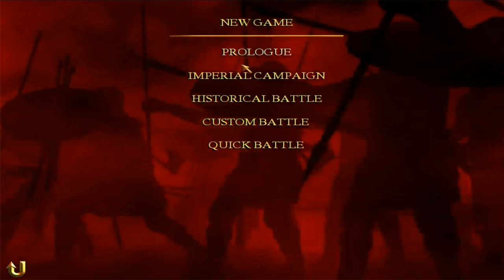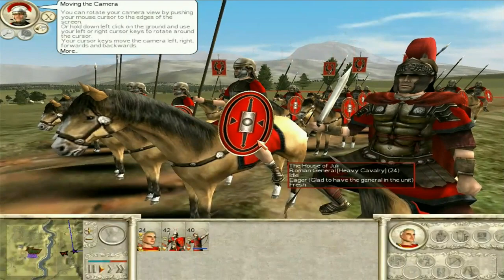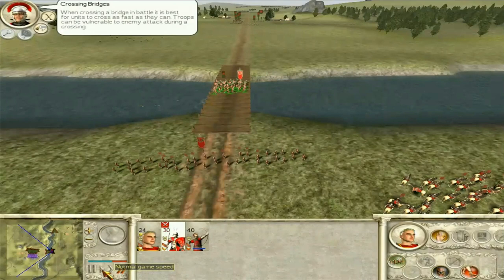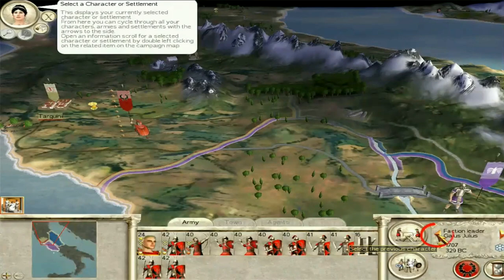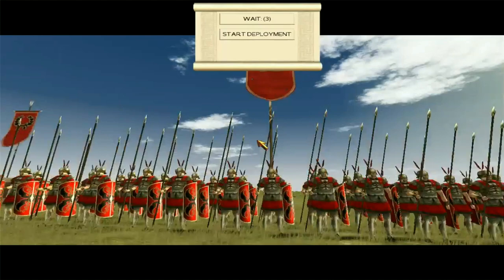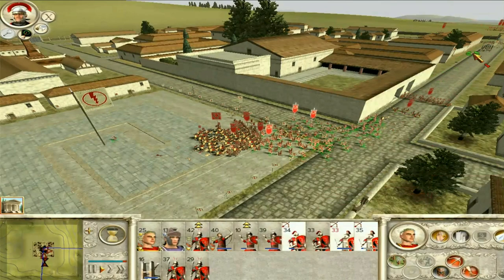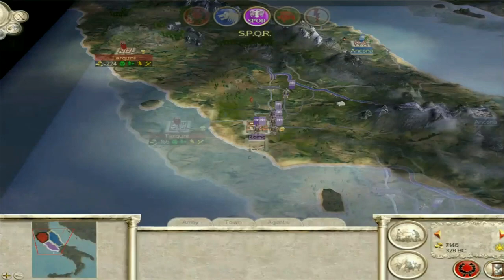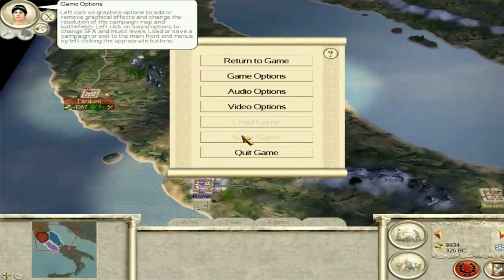Rome Total War Prologue (Tutorial)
Today we explore the Rome Total War prologue